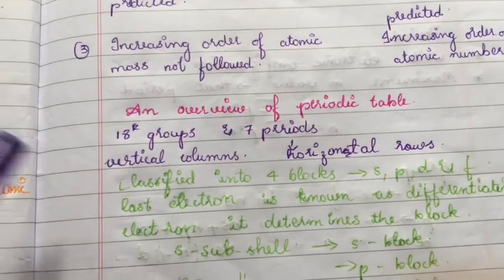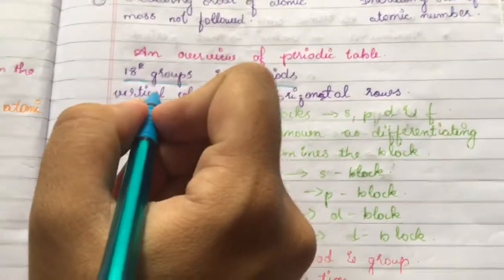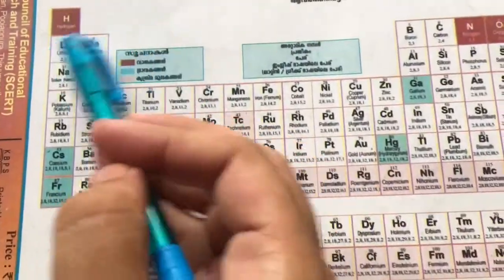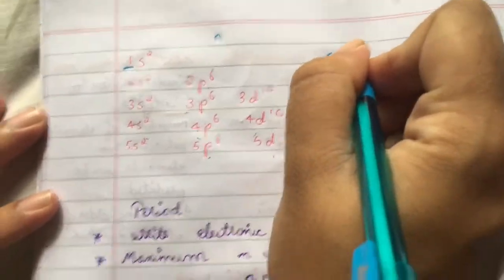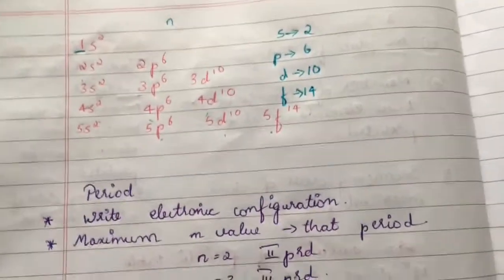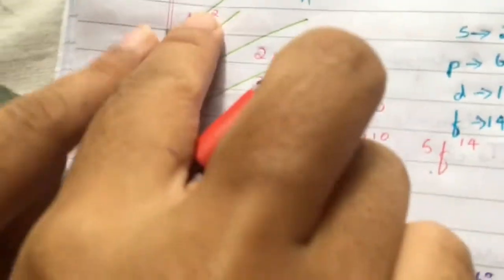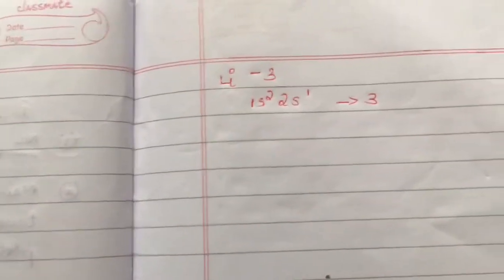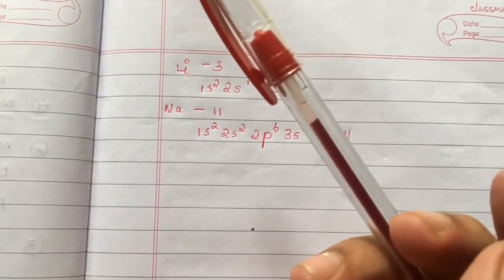Modern periodic table|writing electronic configuration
E-learning edu
Easy trick to write electronic configuration
Part-4